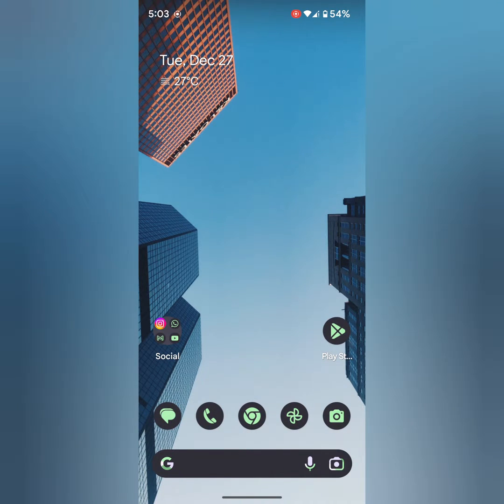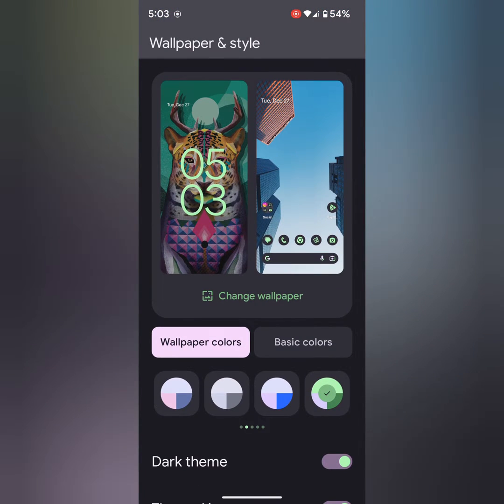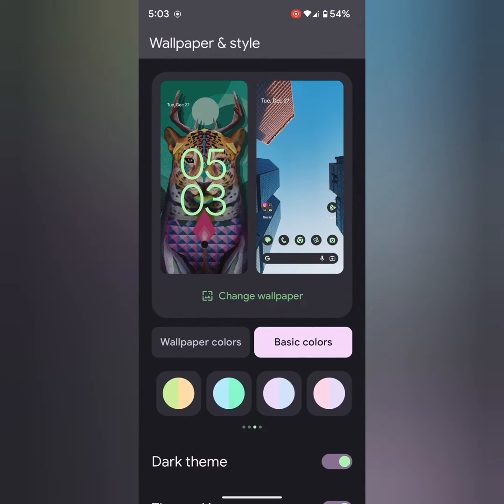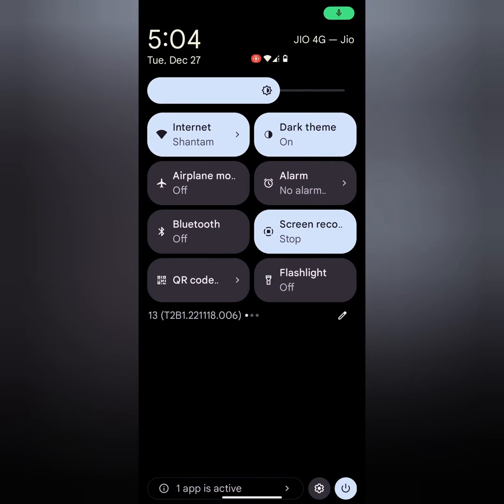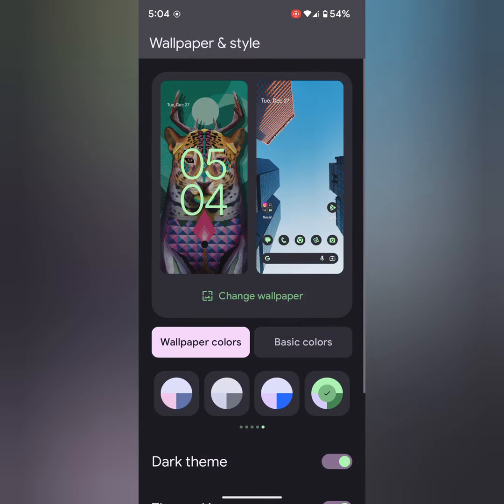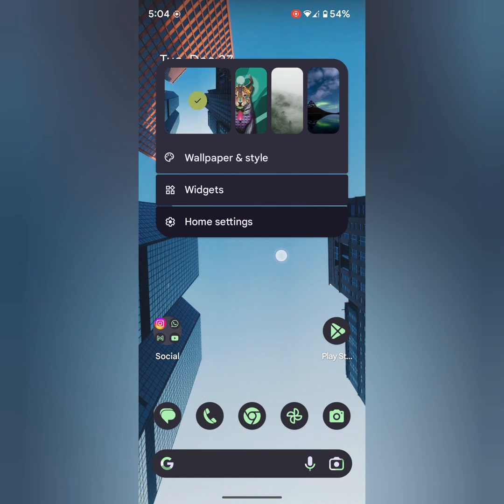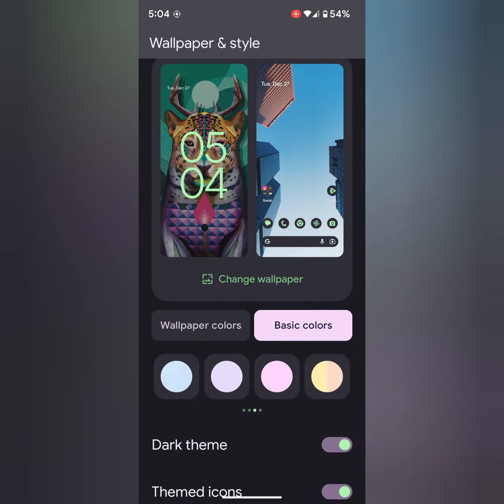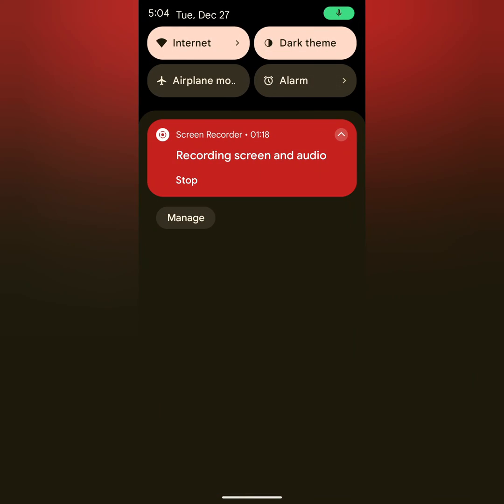How to Change Accent Color in Android 13 | System Accent Color Change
How to Change Accent Color in Android 13 | System Accent Color Change. You can change the accent color using your wallpaper. Select the color from wallpaper colors or the basic colors you want to set accent color in your Android devices.